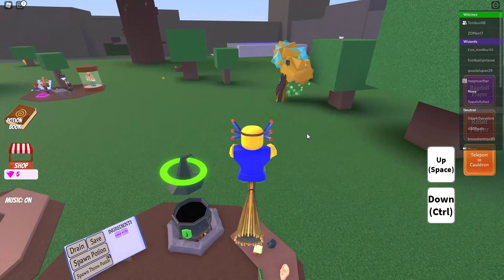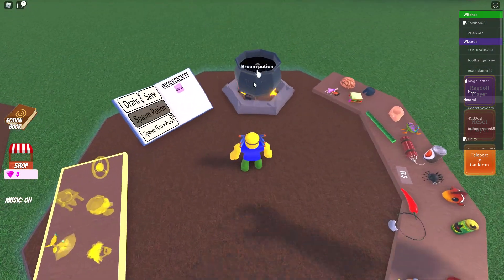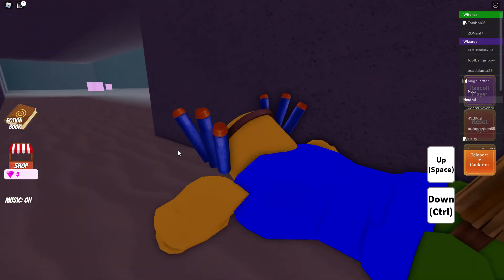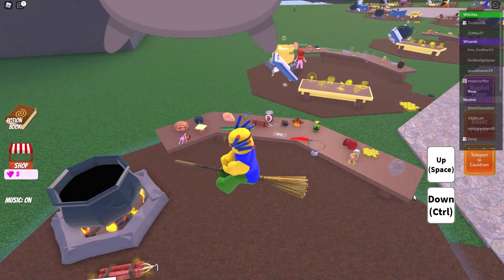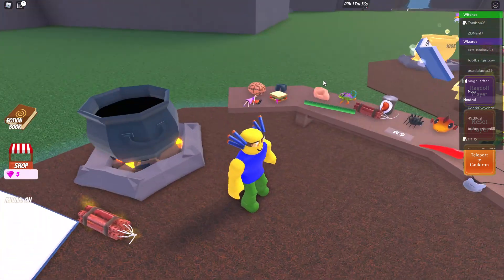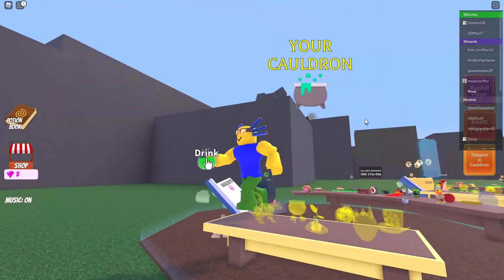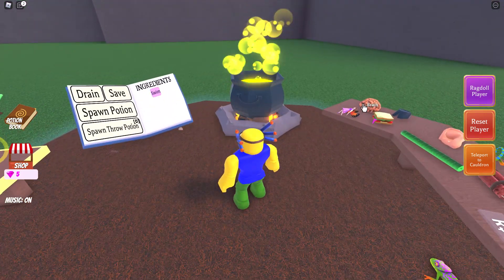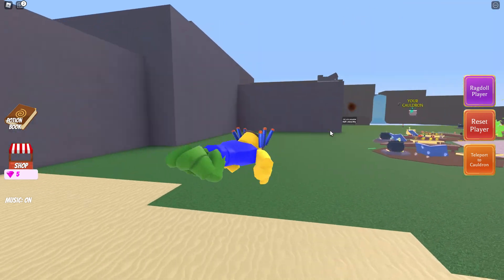Wacky Wizards Roblox (READ DESC)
We hit 50 subs, So I will be editing videos (Like intro outro, cuts and more!)